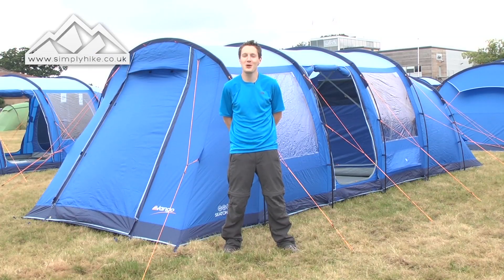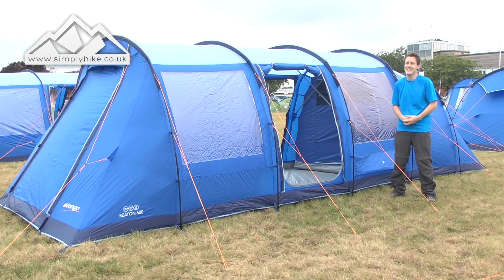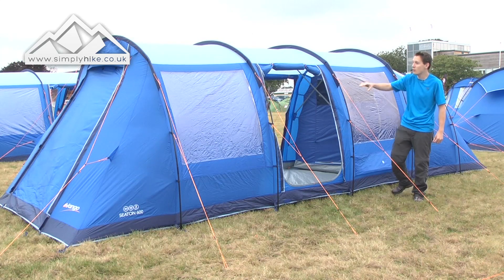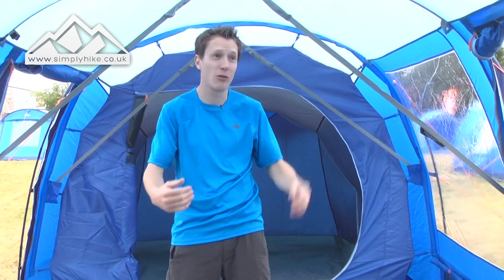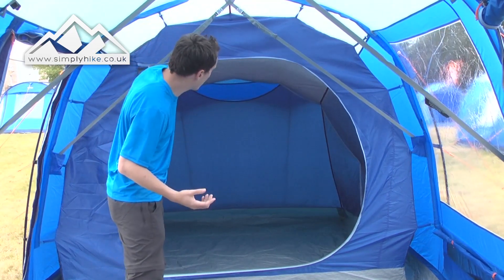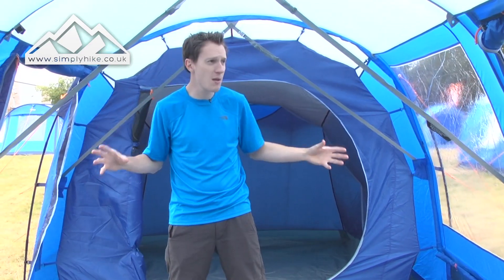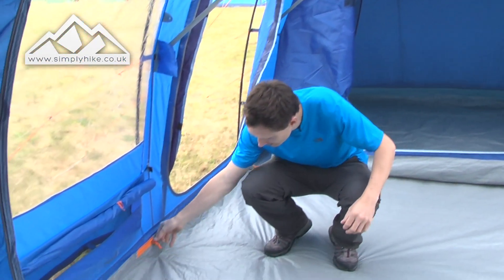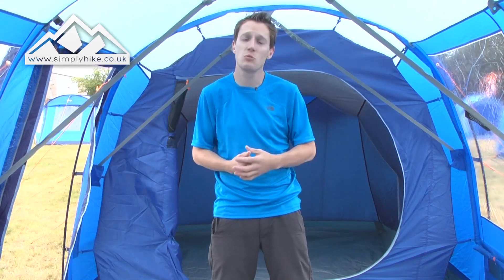The Vango Seaton 600 Tent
The Vango Seaton 600 is an excellent value for money family camping tent which features tall PVC windows for maximum light and the Vango AirZone System for breath ability!